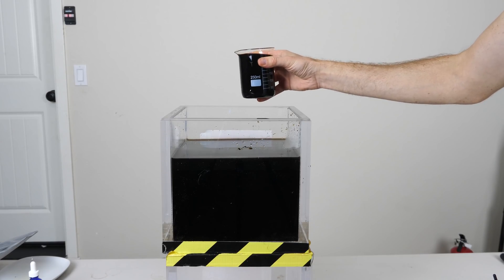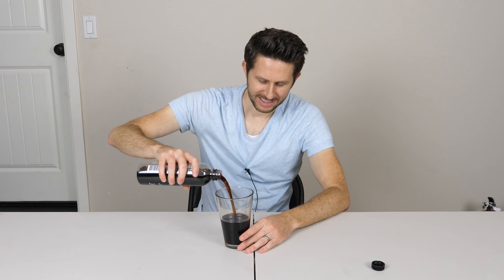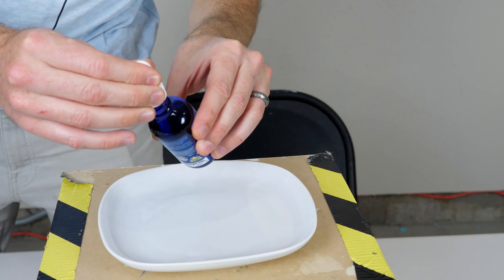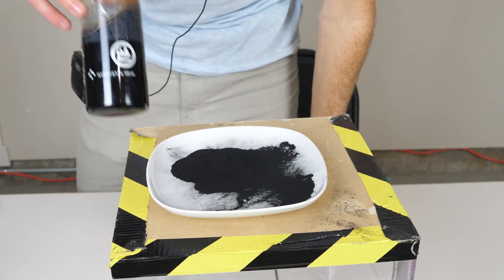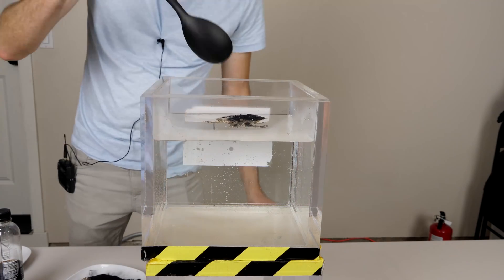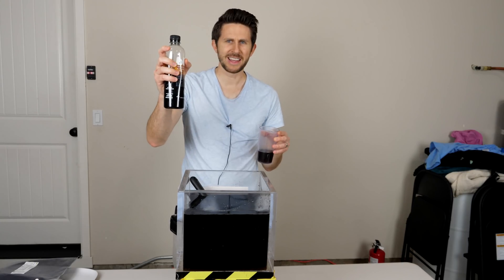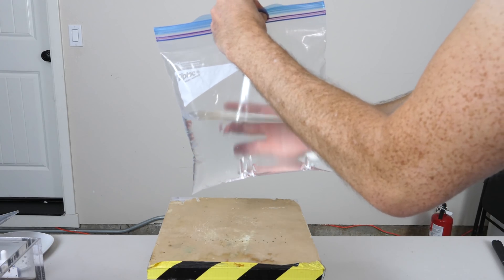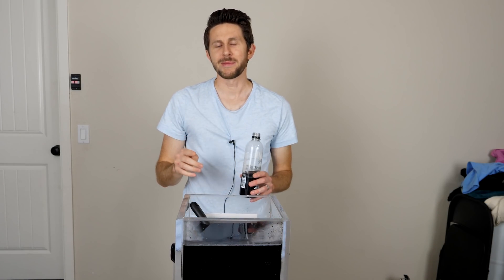Is it Actually Possible to Make Black Water? What Does it Taste Like?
In this video I actually make some black water (BLK) and then see what it tastes like. Then I show you how water can actually be black when you use a different frequency of light.